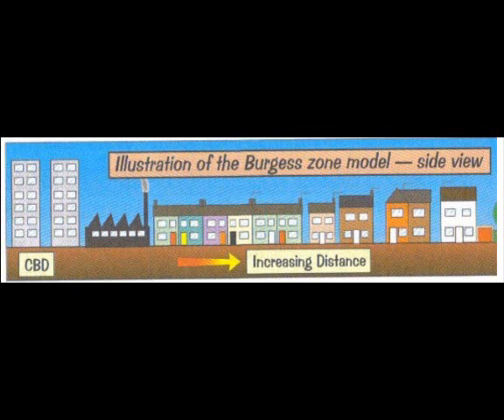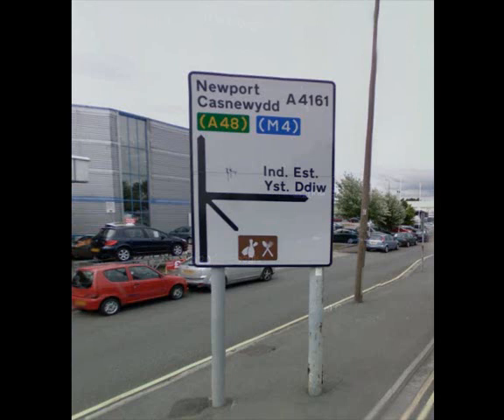Newport Road, Cardiff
Film produced by students in the School of City & Regional Planning.